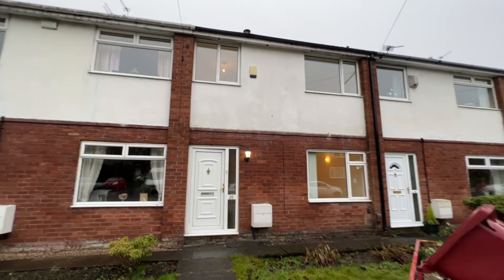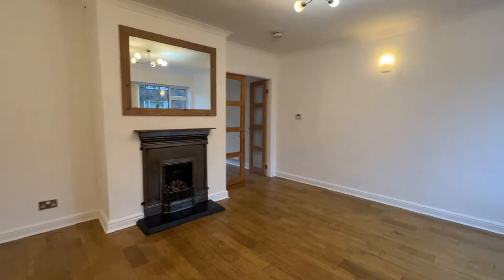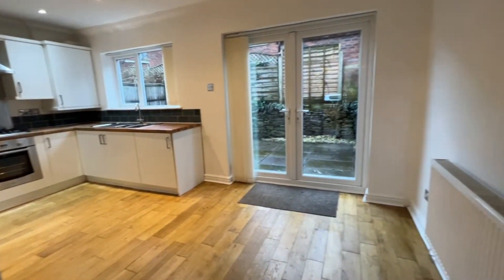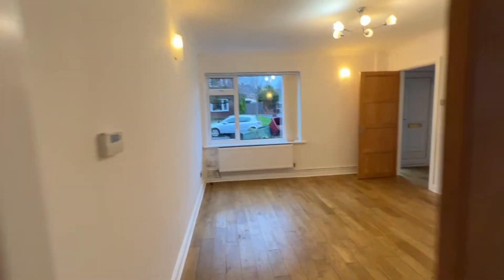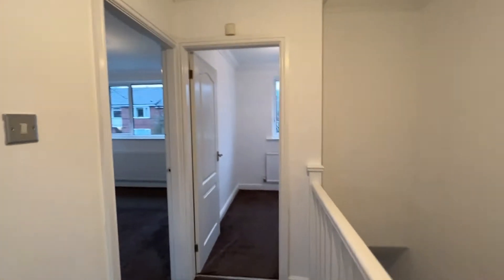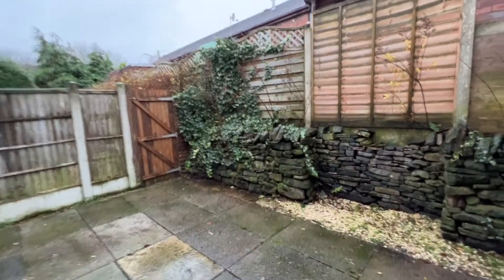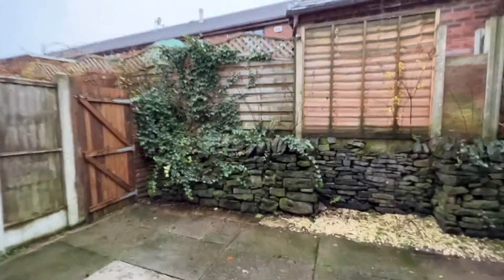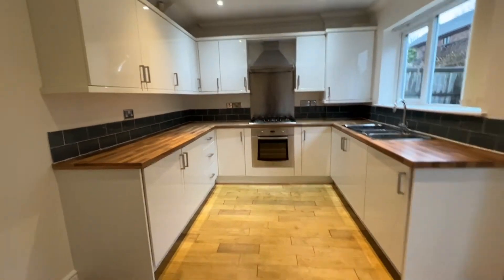Whowell Fold, Halliwell, Bolton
A three bedroom family size home which has recently been decoratively refreshed available with no further upward chain and early vacant possession. Situated in a consistently popular residential area, Moss Bank Park is nearby as is the beautiful local countryside and fantastic every day facilities, transport links, popular schools, shops and restaurants are all within easy reach.

The property has recently been improved with internal neutral decorations throughout, new kitchen cabinet doors, sanding and treating the wooden flooring etc. As such, it is hoped that the property is ready to move straight into.

Accommodation on offer briefly comprises: reception hallway, lounge with feature fire, modern open plan kitchen/diner complete with appliances and double doors off to the rear garden, first floor landing, three bedrooms and a modern white three-piece bathroom suite. Externally there is a lawn garden to the front and a fully enclosed patio style rear garden.

The family size home benefits from: gas combination central heating, uPVC double glazing, an alarm, neutral decorations throughout and of course is sold with no further upward chain so it is hoped a prompt completion can be arranged once the sale is agreed. Viewing is highly recommended, in the first instance a walk-through viewing video is available to watch and personal inspections can be arranged by calling Cardwells Estate Agents Bolton on 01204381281, emailing: or visiting